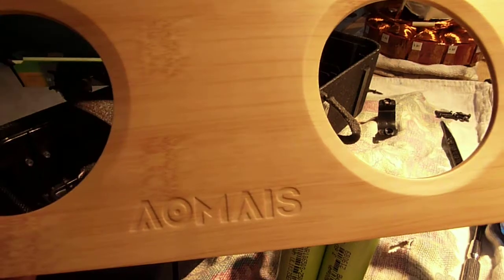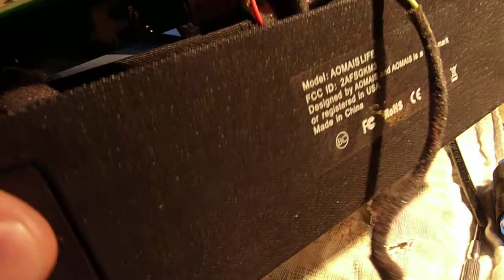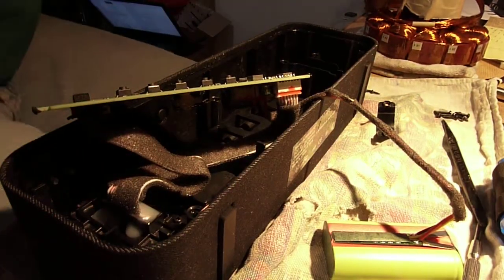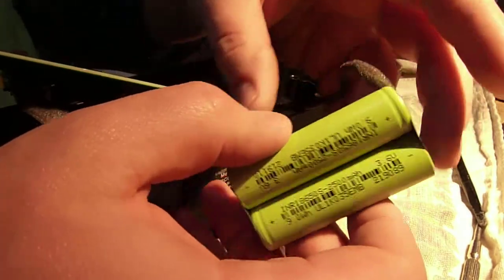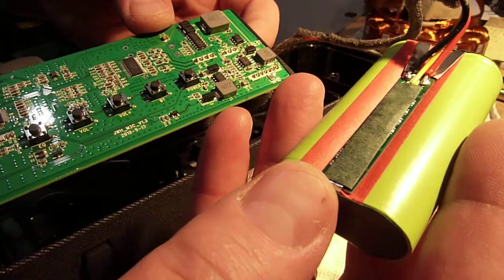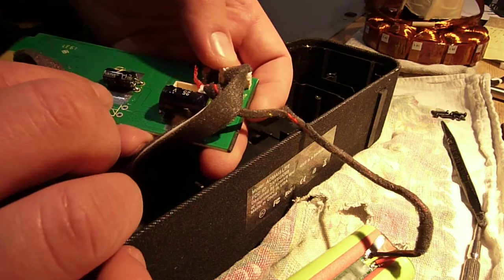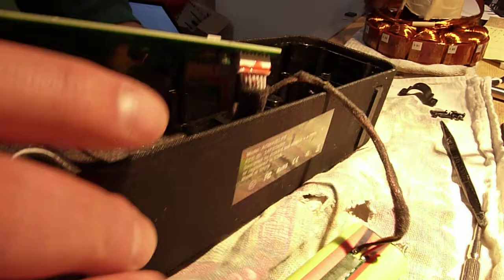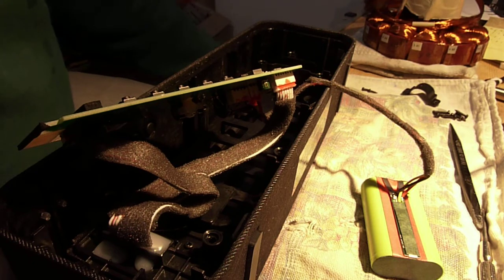Aomais 30w LIFE BT speaker teardown 2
Cost engineering has got their dirty fingers into these speakers. Gone are the bamboo covers. No more name brand LION cells. 20 watts total or 10 watts per channel is what you really get. 30 watts at least in the 2019 revision is a lie